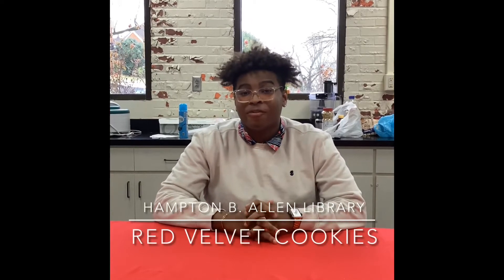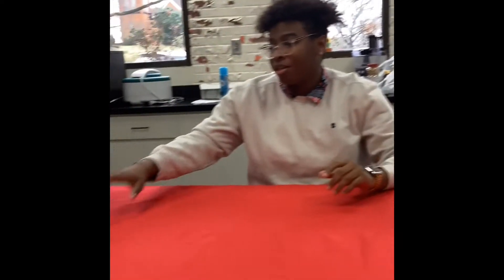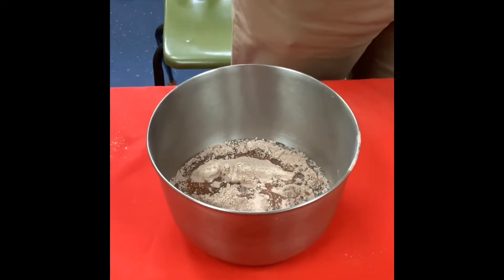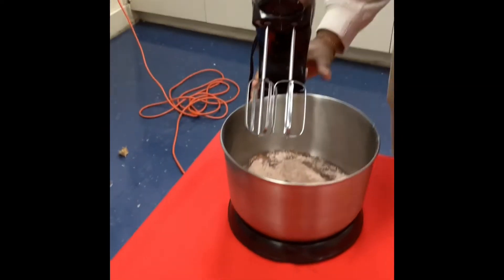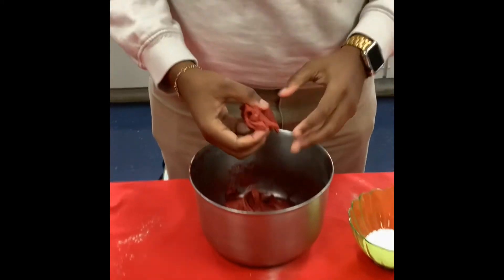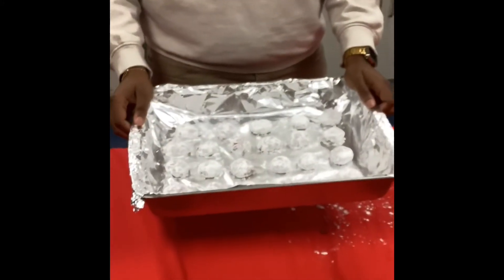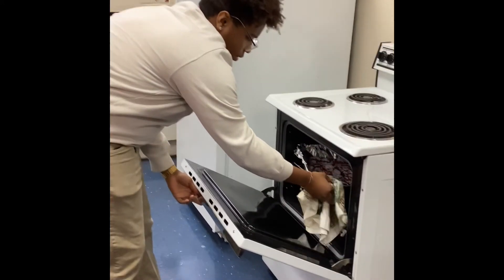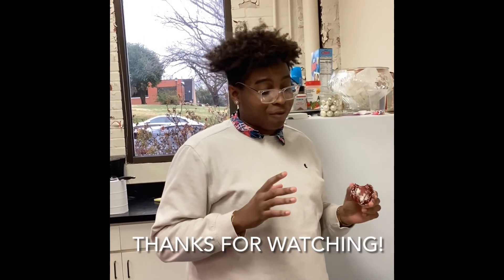Valentine’s Day Red Velvet ~Teen Program